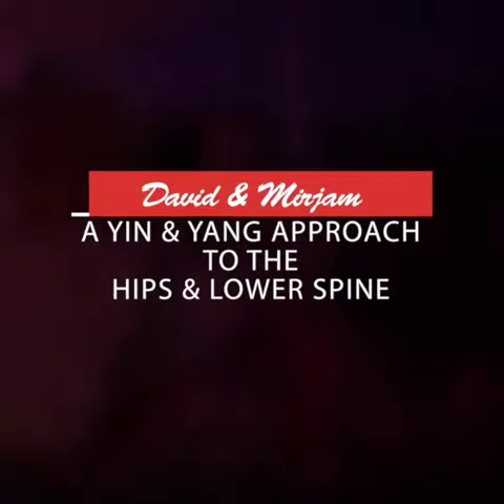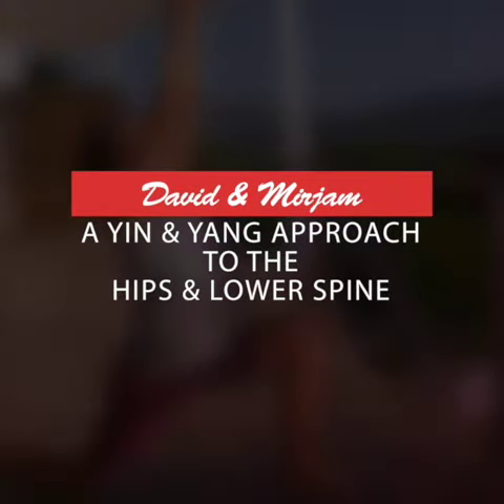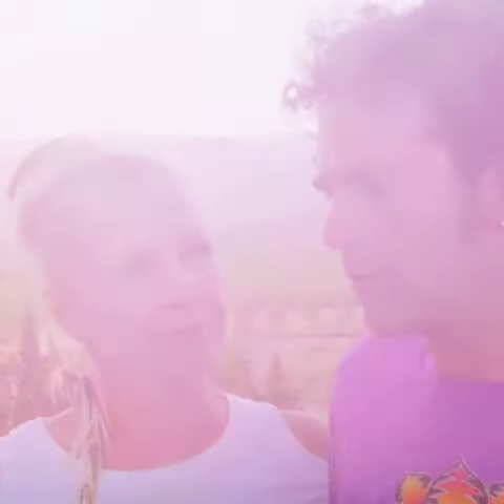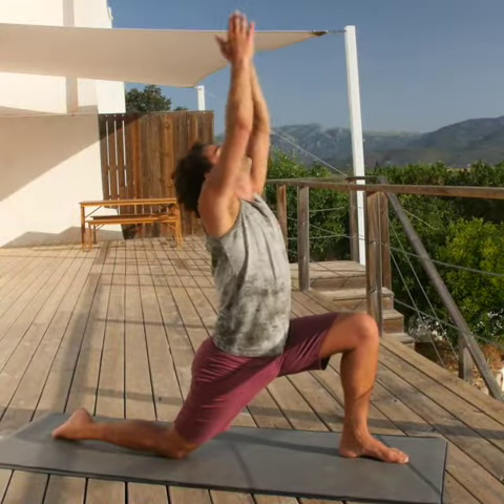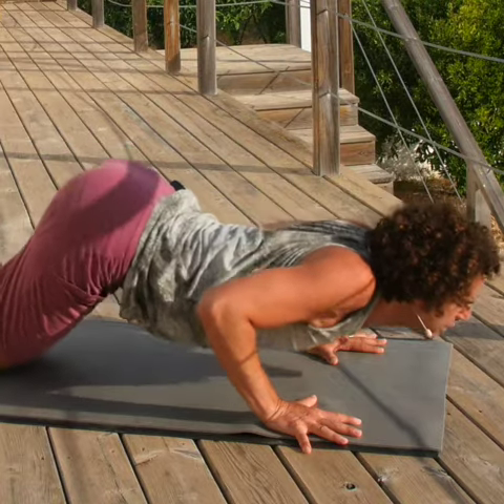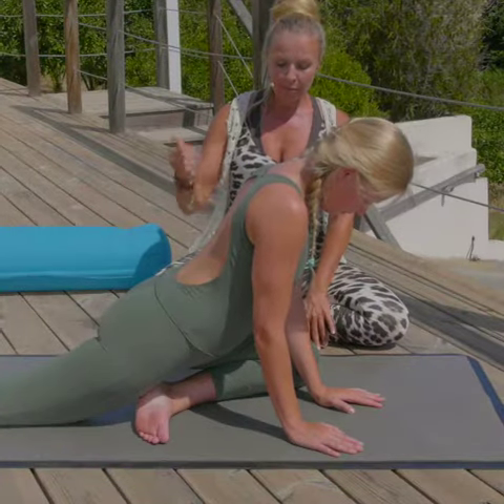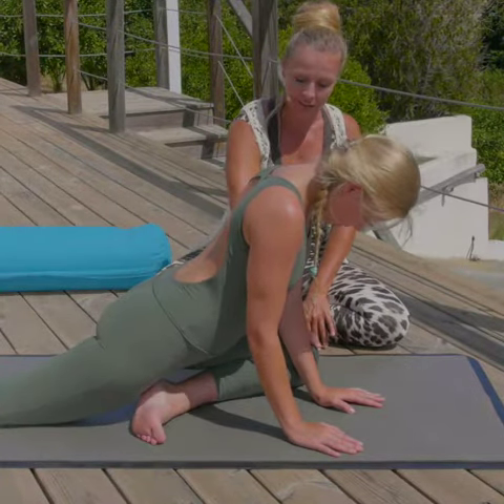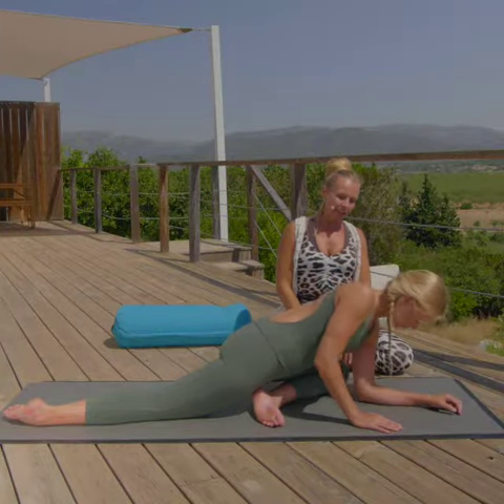Hips & Lower Spine YinYang Practices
Promo video for TINT Yoga, where you can buy this plan and take care of yourself with great attention.